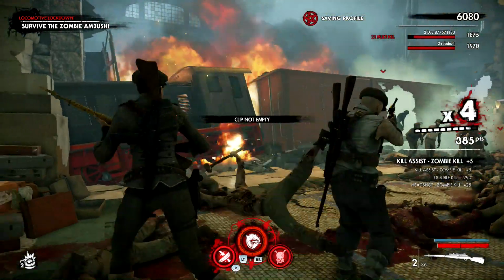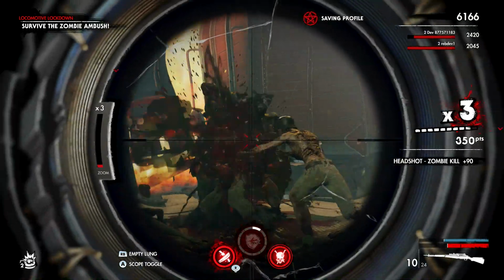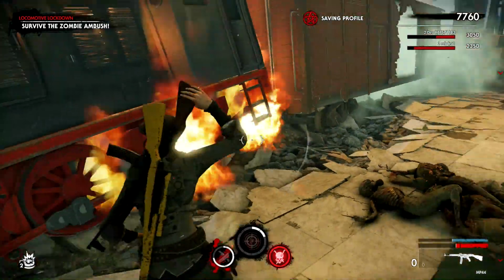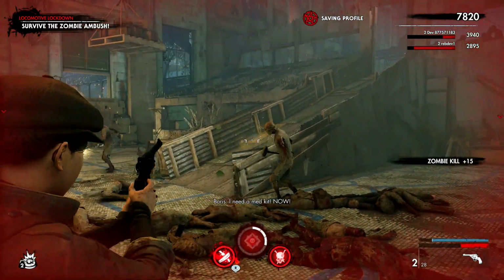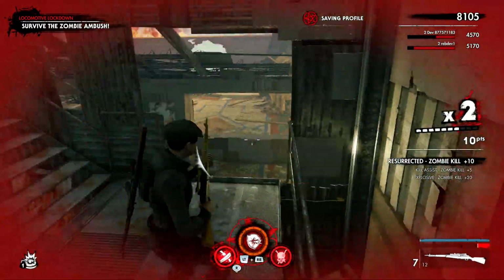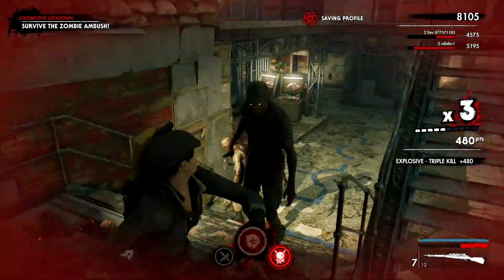Zombie Army 4: Dead War - 200+ Kills Gameplay - Full Mission: Dead Ahead (Captured at E3 2019)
I had the chance to play Zombie Army 4: Dead War at E3 2019 and here is that gameplay. Thank you to Rebellion for the invitation.